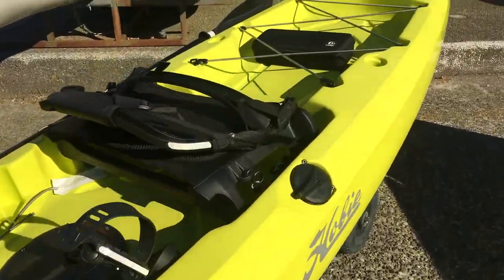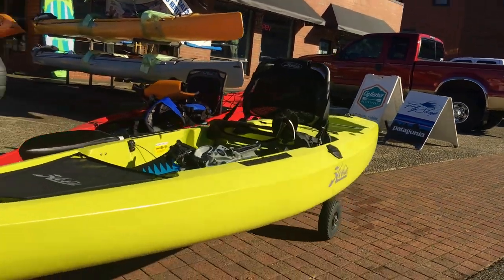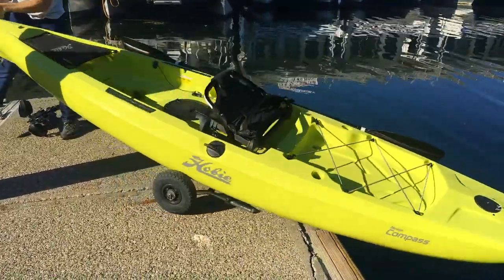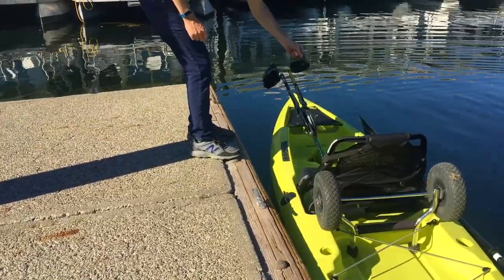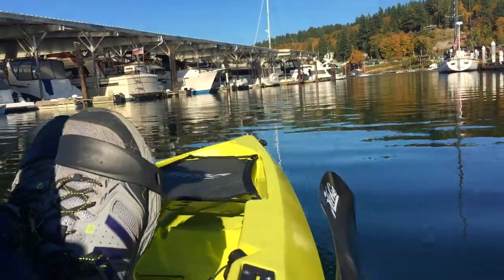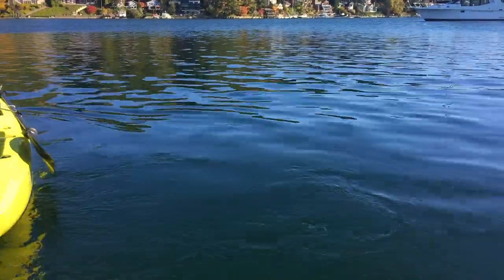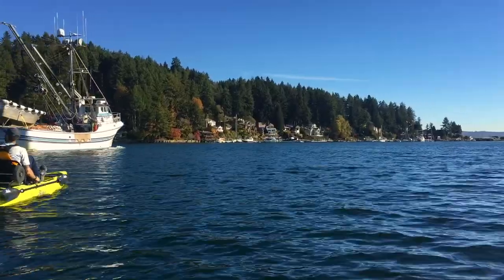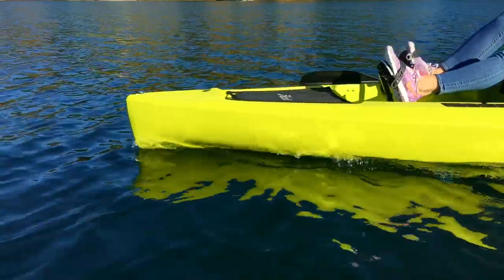Hobie Compass Mirage Drive Kayak Review at the Gig Harbor Fly Shop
Introduced for 2018, the Hobie Compass is a lightweight and budget-friendly pedal drive recreational or fishing kayak.
2021 Update: New in 2021, the Compass now comes with the Mirage Drive 180.